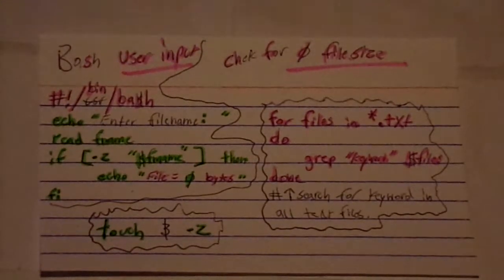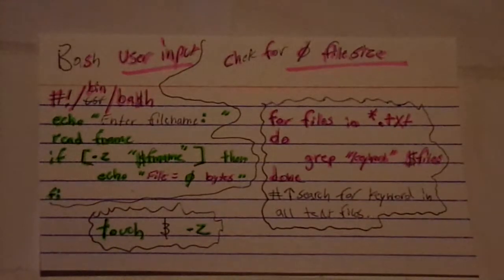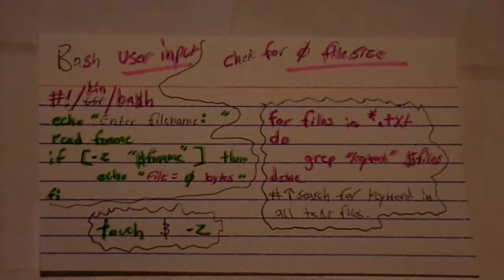Bash Programming Check If File Is Zero Bytes & Search Text In Files For Keywords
Learn BASH programming with my free online tutorials here. Bash is a computer programming language which is innate within all Unix based systems. This includes the Mac OS and all distributions of Linux. Linux is free